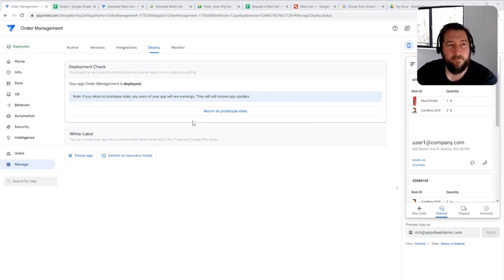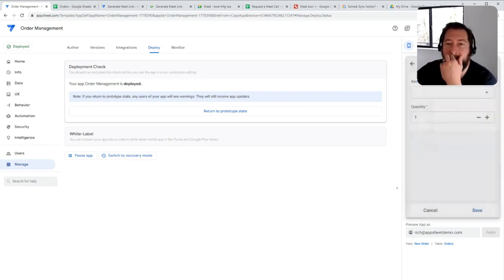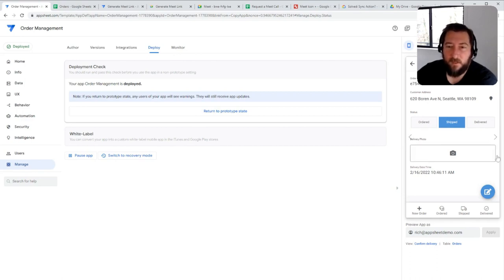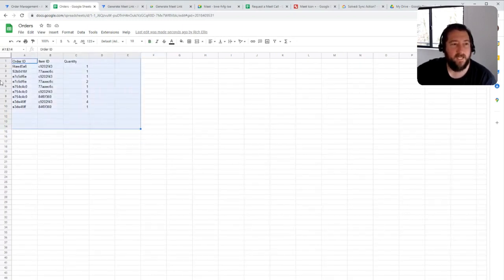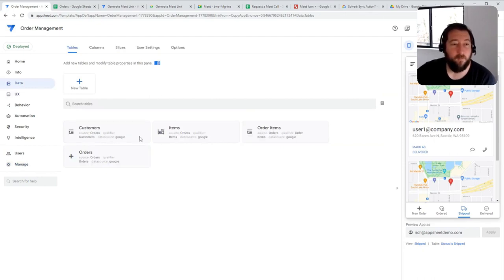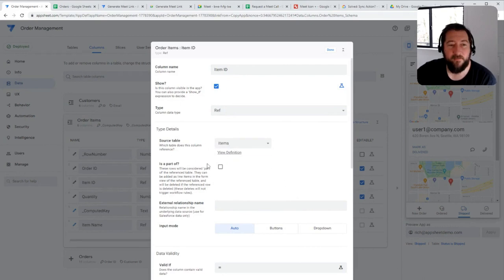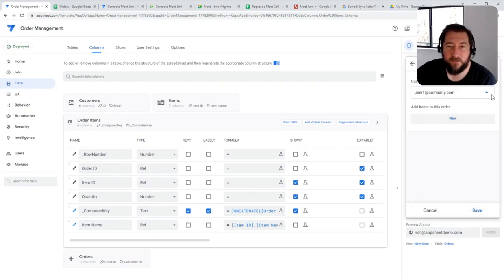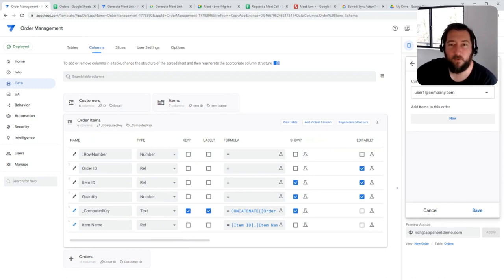Quick Tip Friday - Order Management Example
Quick example to show how to create an order that contains multiple items